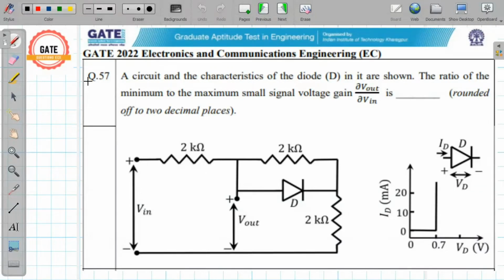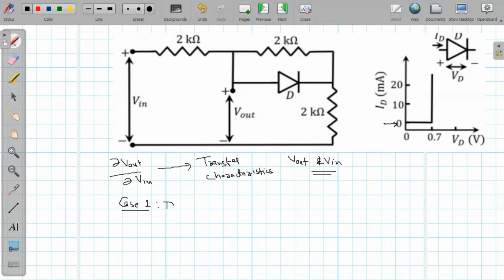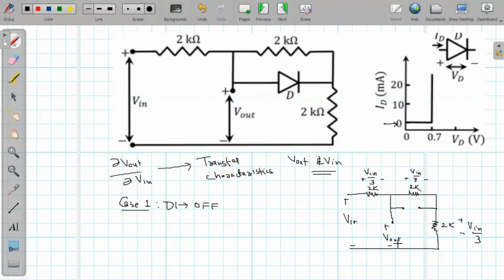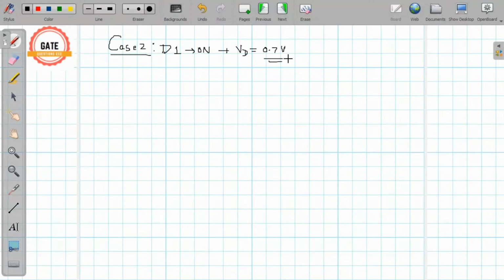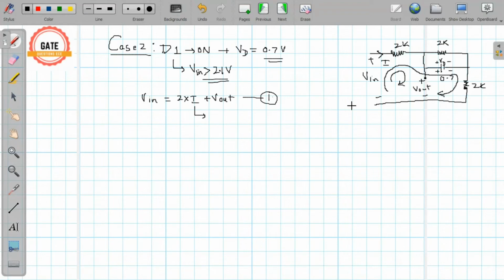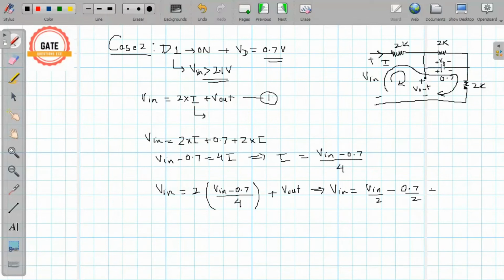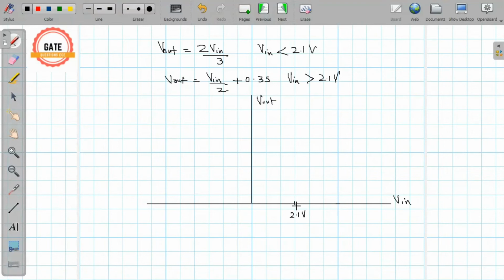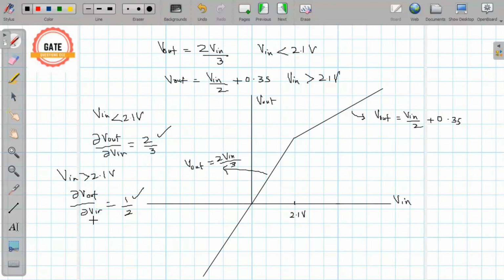GATE2022 EC Question No.57|Small signal Voltage gain of circuit|Transfer characteristics of circuit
Topics covered:
1) Concept of Open circuit test for Diode
2) Transfer characteristics of Circuit
2) Solution to Q57 GATE 2022 ECE.

Useful link:
GATE 2022 ECE---SOLUTIONS OF COMMUNUCATION SYSTEMS